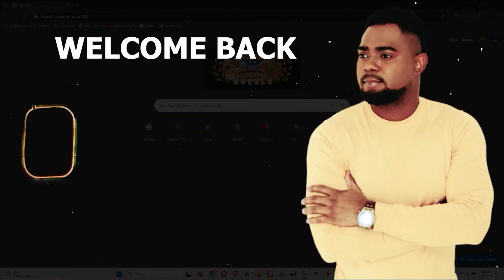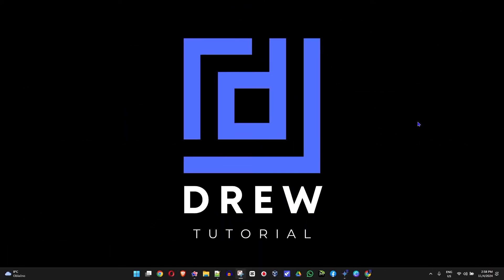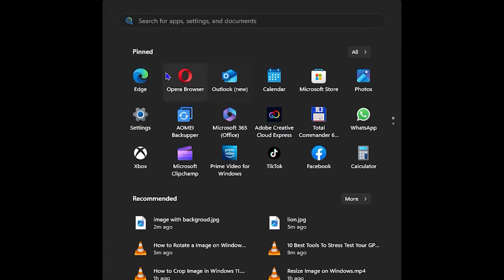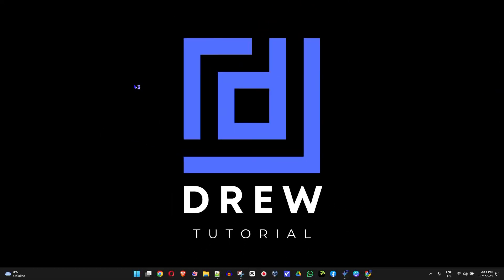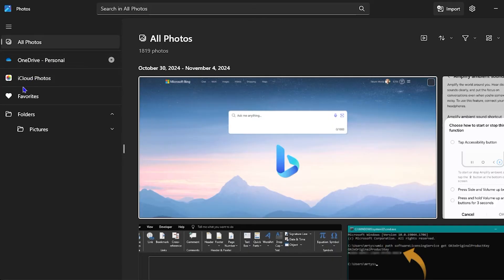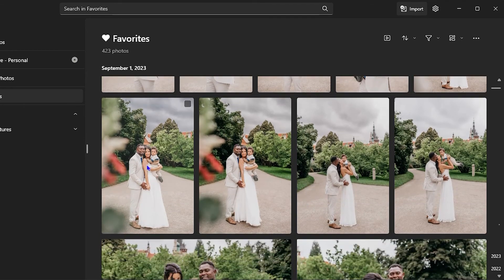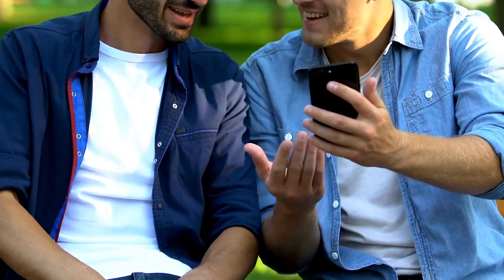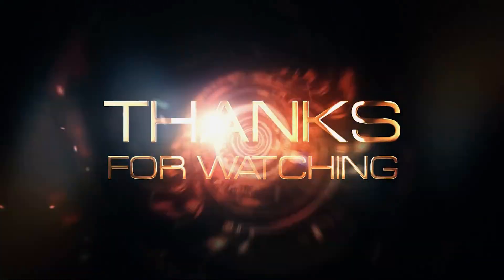How To View Favorites Photos on Windows (File Explorer)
Learn how to view your favorite photos on Windows using File Explorer! This tutorial will show you step-by-step how to access and organize your favorite images easily.

SEO
How To Find Favorites Photos On Windows 11 File Explorer

find favorites photos on windows,how to find favorites photos on windows,favorite photos windows,how to find favorited photos on windows,file explorer,favorite photos windows,windows file explorer